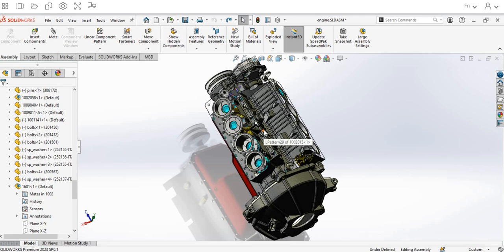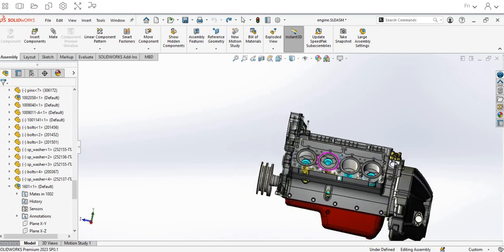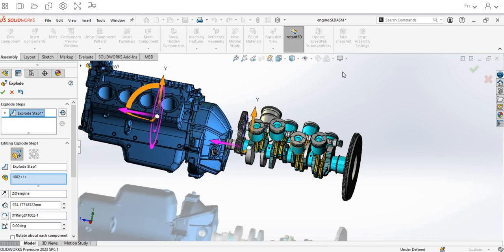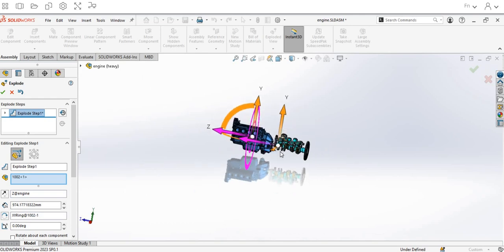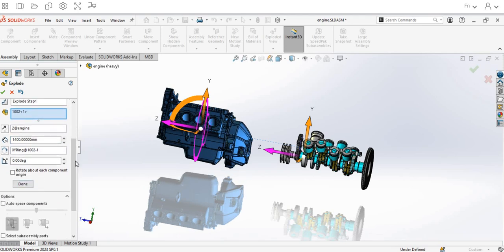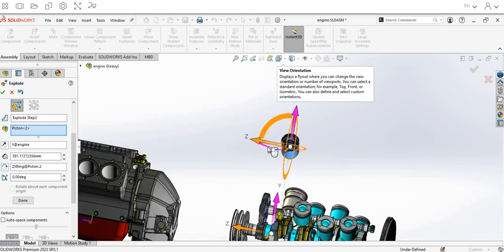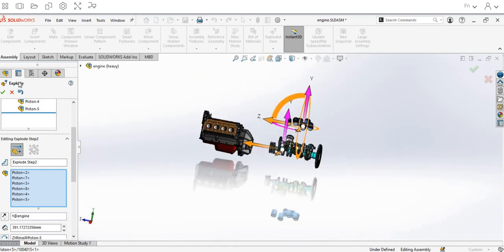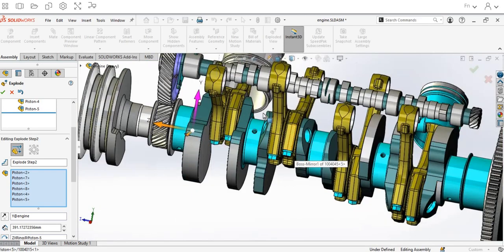Exploring Cloud based SolidWorks Online_4 stroke Engine in SolidWorks